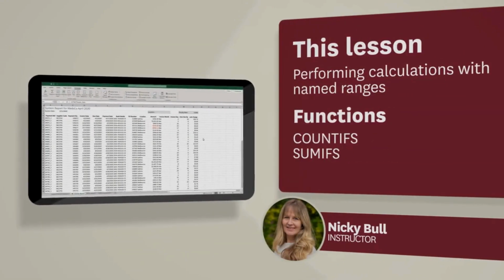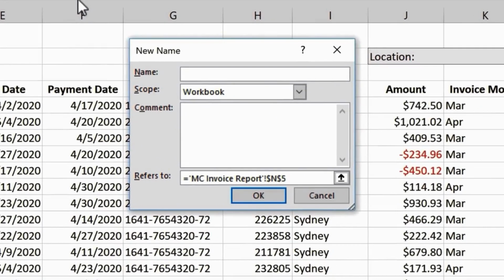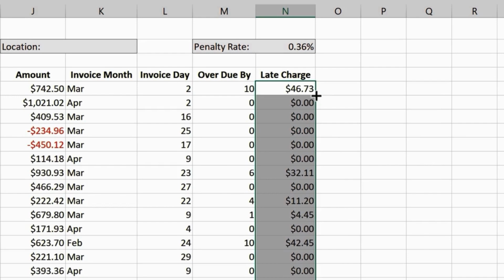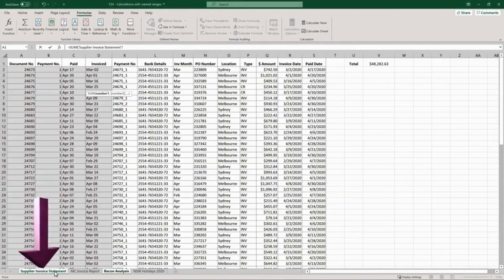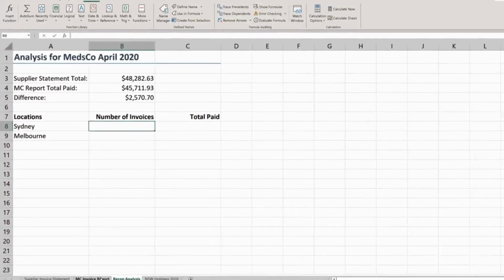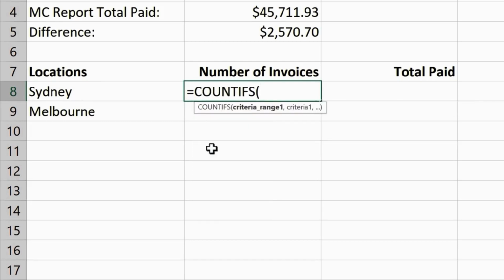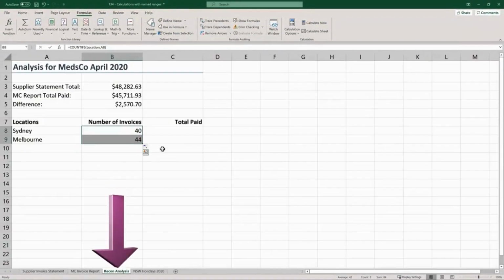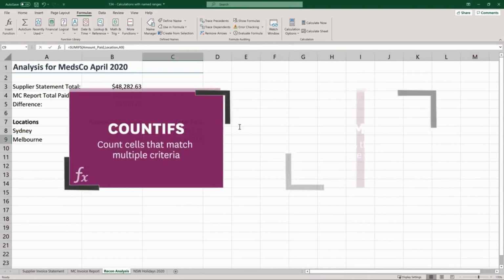Master MS-Excel: Calculations with Named Ranges | SUMIFS & COUNTIFS Functions | Lecture-14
Welcome to Lecture 14 of our MS-Excel Mastery series! In this power-packed tutorial, we delve deep into the realm of advanced calculations using named ranges. Whether you're a seasoned Excel user or just starting out, buckle up for an enlightening journey through the intricacies of SUMIFS and COUNTIFS functions.